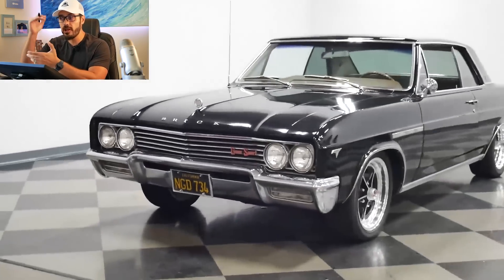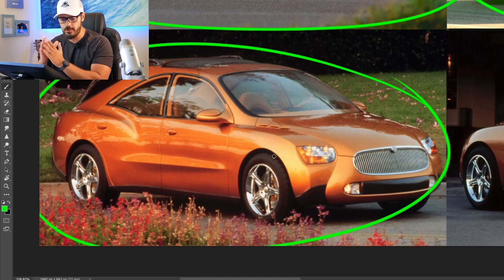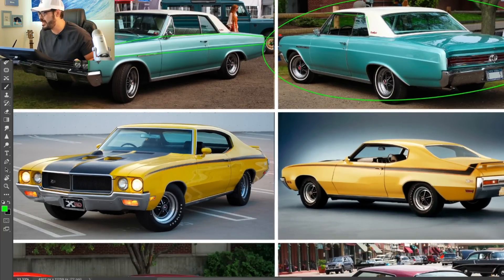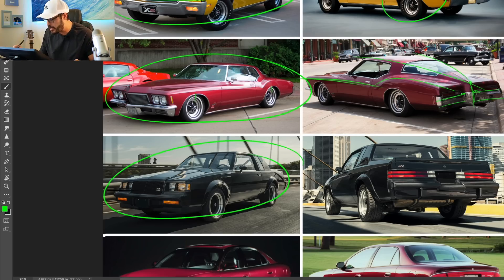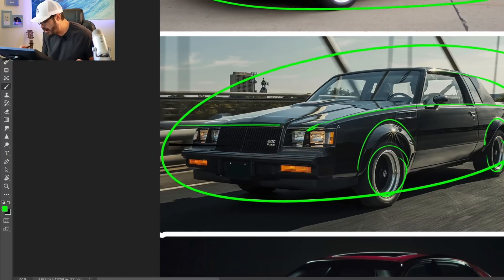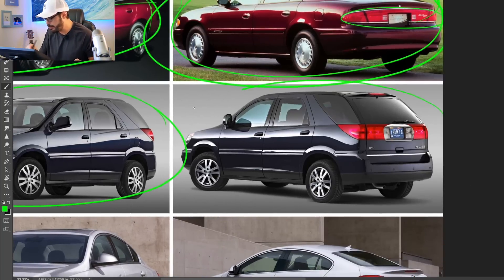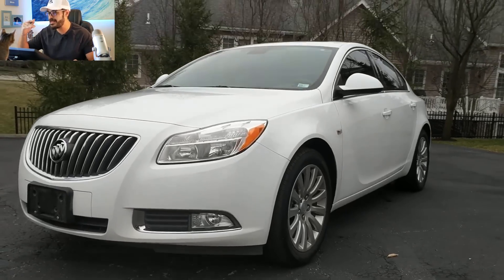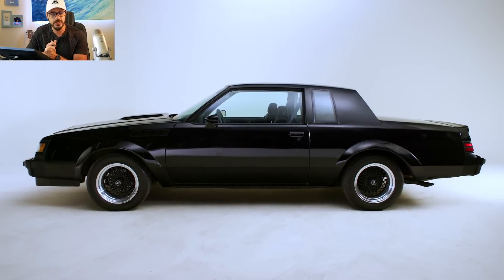The big problem with Buick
for your chance to win a Buick Grand National GNX and support a great cause.